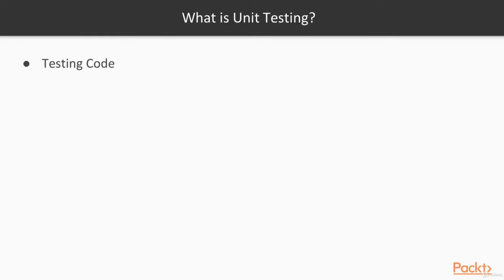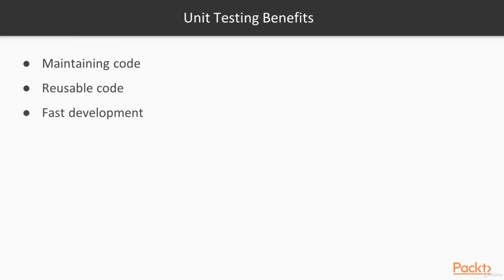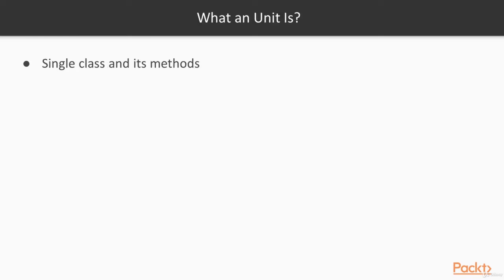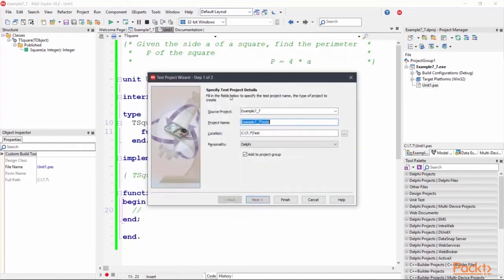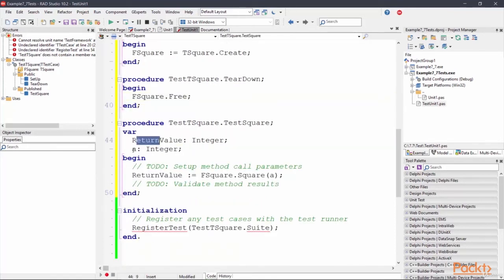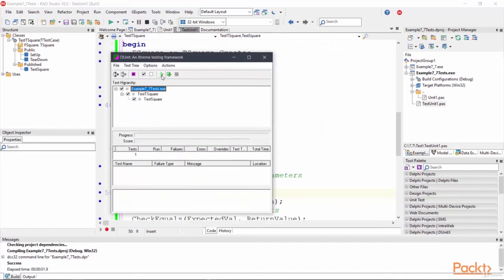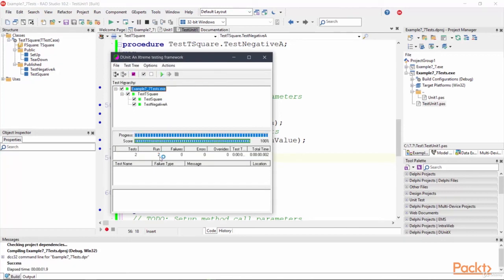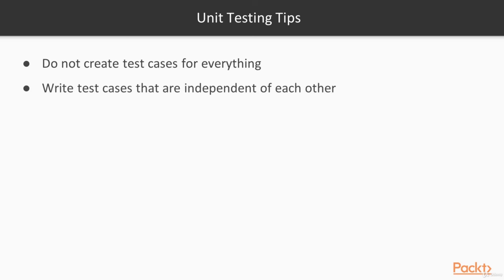3. Mastering Delphi - 37 Using Unit Testing Framework in Delphi Development Process